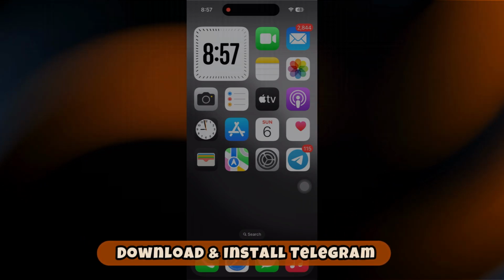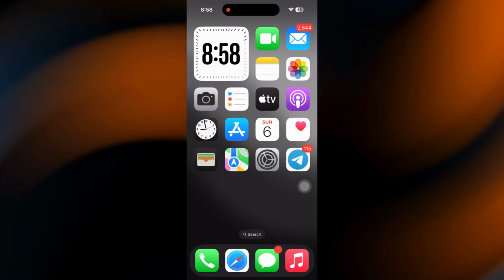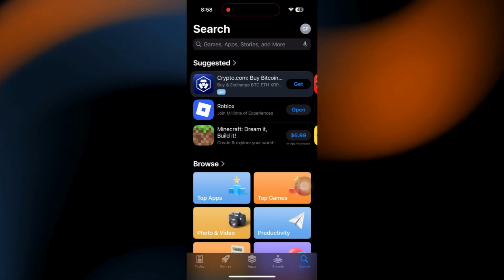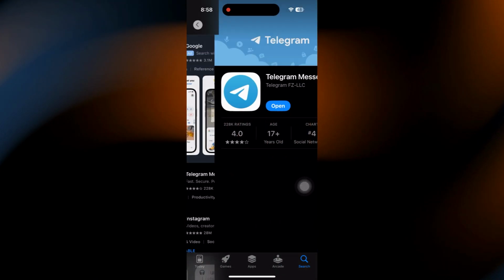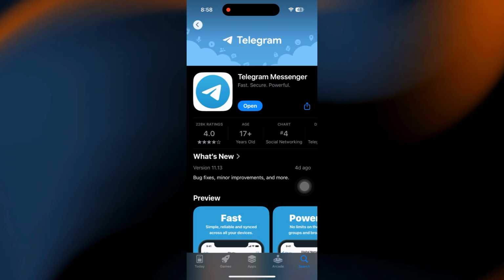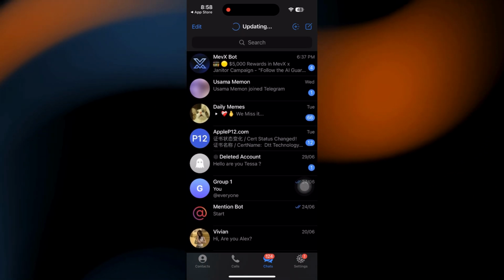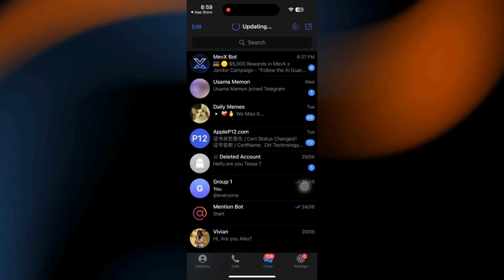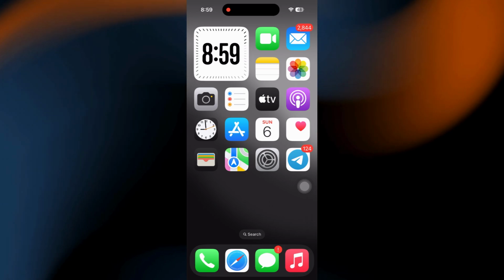How to Download & Install Telegram – Full Guide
You’ll learn how to download and install Telegram on any device. This is how to set it up quickly and securely.